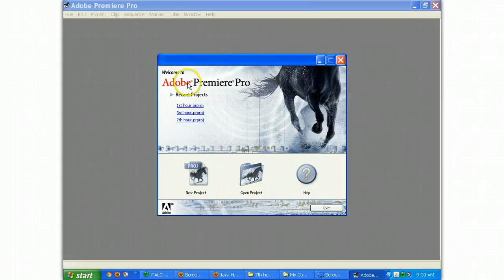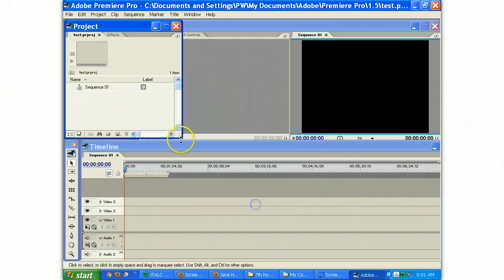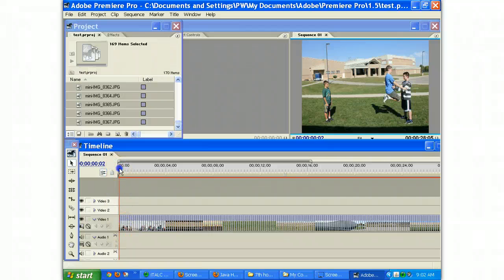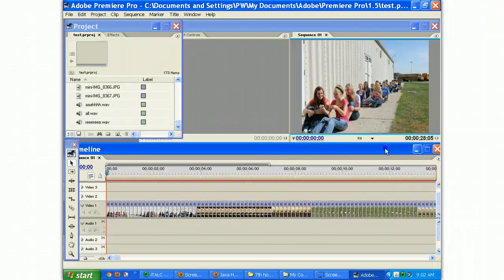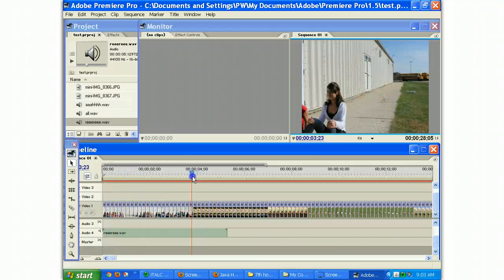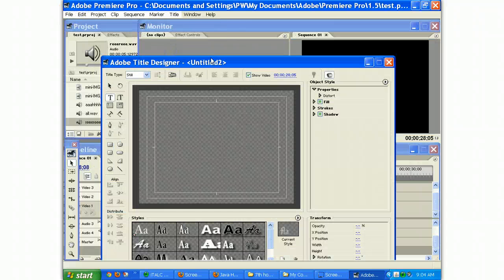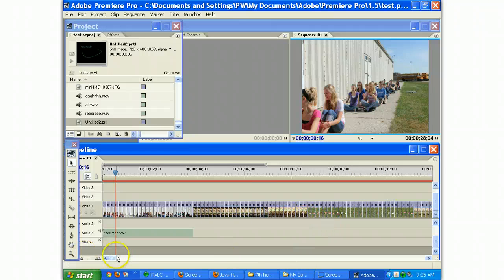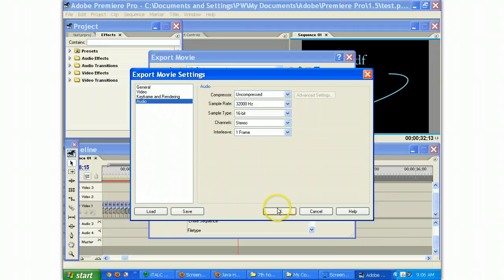Create a Stop Motion video in Adobe Premiere Pro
Creating a Stop Motion video in Adobe Premiere